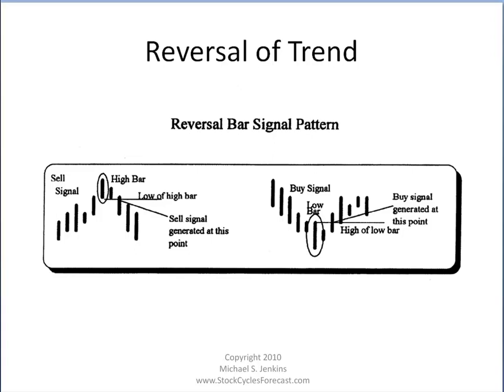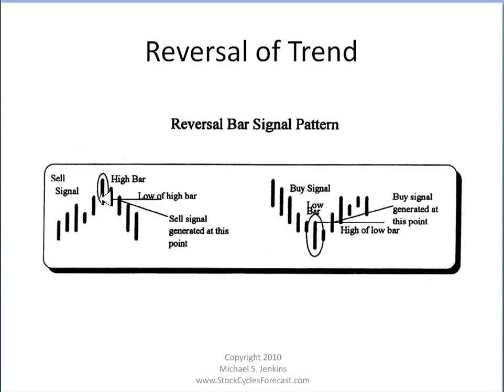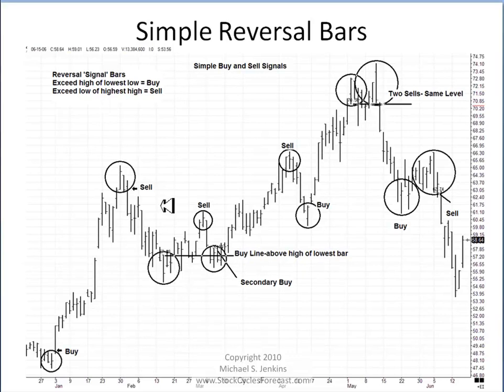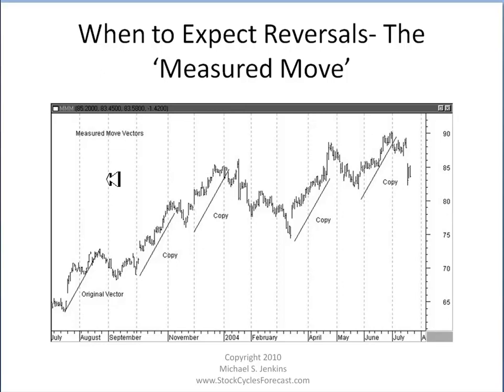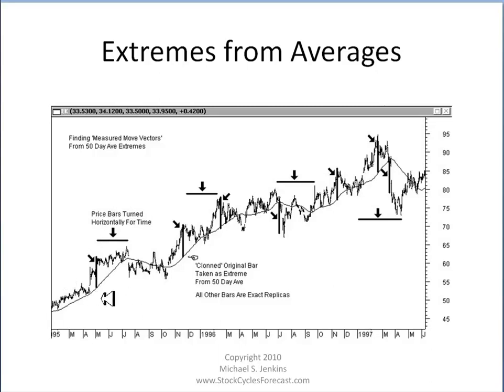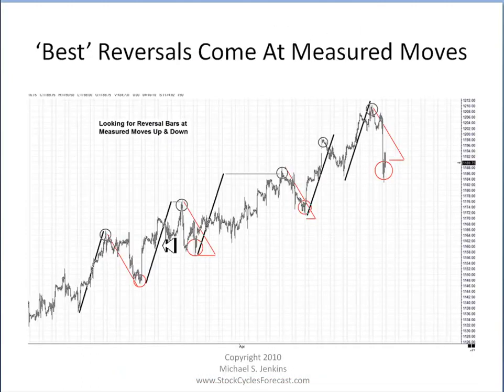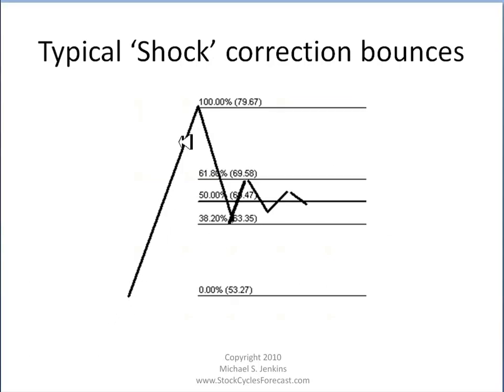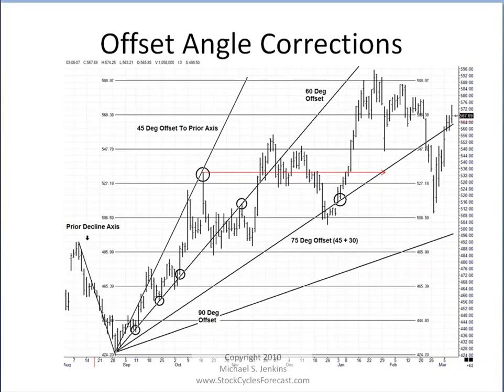MSJ Trading07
MSJ Trading